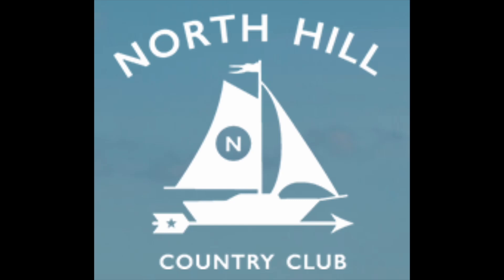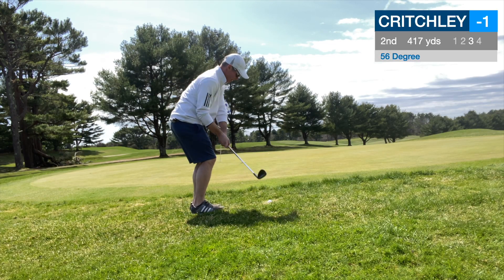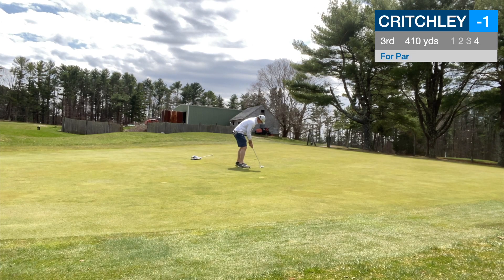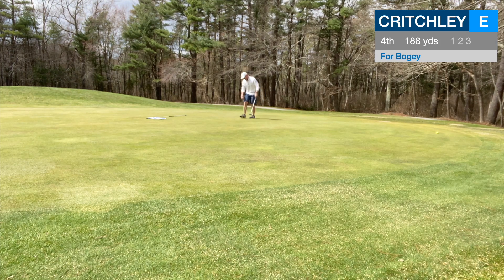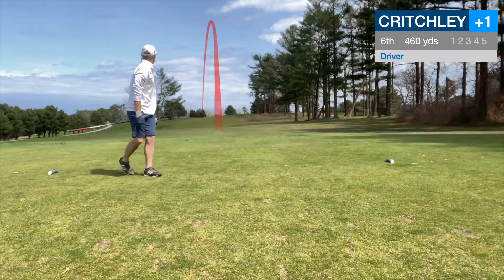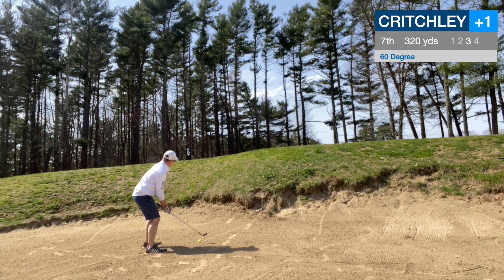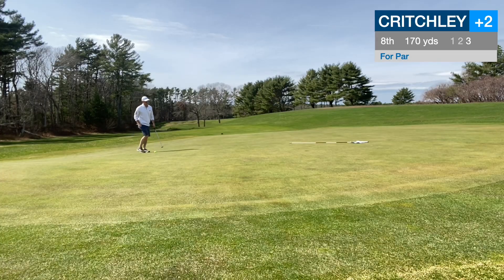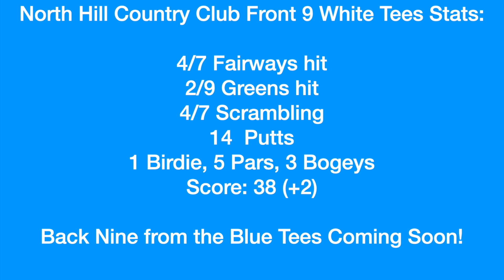North Hill CC Golf Vlog #1 - Front 9 - White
North Hill CC Golf Vlog - Welcome to my DoubleGloveGolf YouTube channel!  And welcome to North Hill CC in Duxbury, MA.  It's a nice 9 hole track with a lot of elevation changes and fast greens.  I'll be putting out videos weekly!  Thanks!